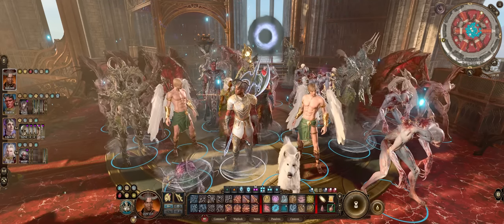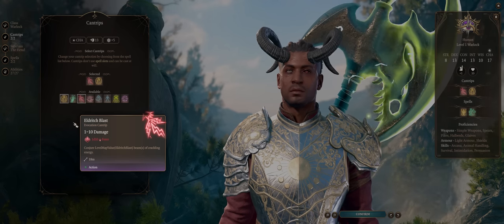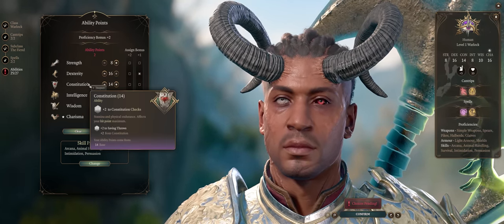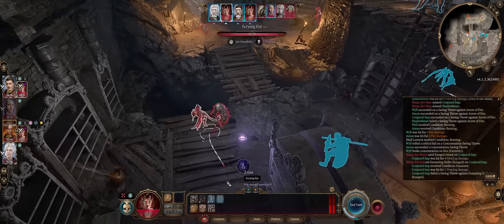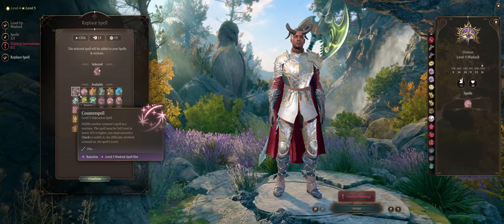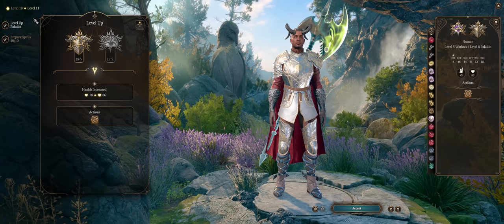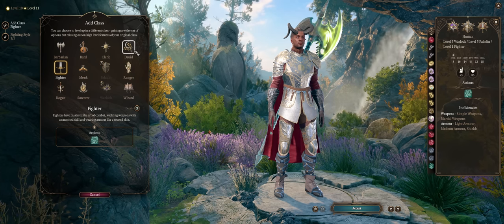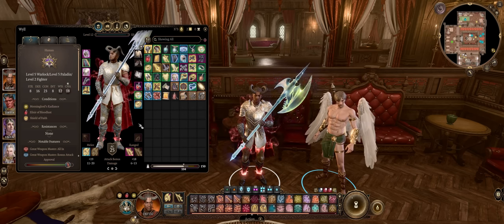BG3 - PALALOCK SMITELORD Wyll & MC Build: 370-1K+ DMG & 12 ATKS/TURN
Learn how to build the ultimate HOLY WARRIOR with a build perfect for both WYLL & the MC.
A PALADIN/Pact of the BLADE WARLOCK Multiclass that has up to 1K DMG/TURN, and even 12 entire ATKS/TURN!
Together with many SMITES on demand & all the nice WARLOCK & PALADIN Powers, with SPELL SLOT SHARING.
Timestamps down below:

Chapters
00:00 Build Overview
01:35 Best Races & Paladin vs Warlock
03:01 Spells & Best Smiter Warlock Subclass
04:34 Stats & Skills
07:00 Level 2 & Best Smiter Invocations
08:48 Level 3 & Pact Choice
09:51 Level 4 & First Feat
11:48 Level 5
13:22 Level 6-7 & Paladin Multiclass
15:03 Level 8-12
17:10 Palalock GEAR
22:43 Weapons & Consumables

A very special thank you to my Channel Members: MRW1218, Tom Flynn, Mike O., popmayham, Mithrandir_Hu, Zoey Oliva, Spell&Shield, Reddawg66, ohnoitsmalicus,  whodack2, Perry van der Veen, Elgar T.W., Iai Ronald, Bernd Marocke,  Charliehugh8, Tuffgong, & Alexi Thyme!
You rock!